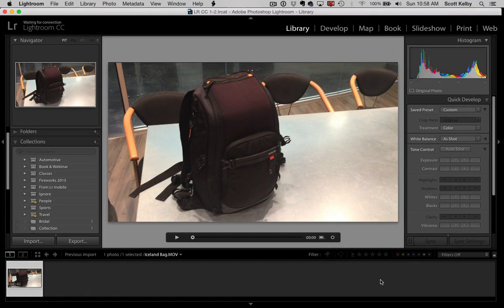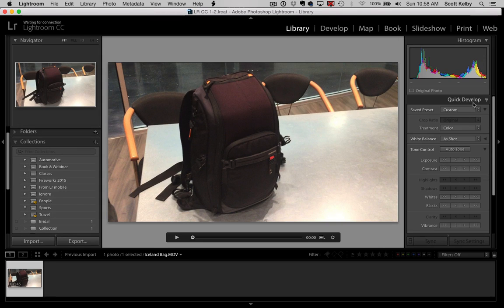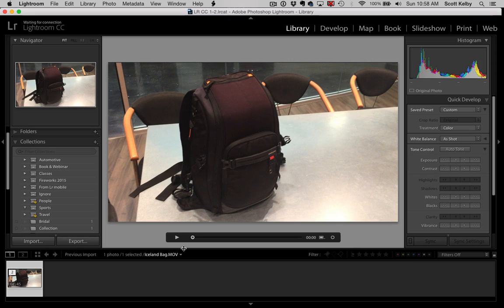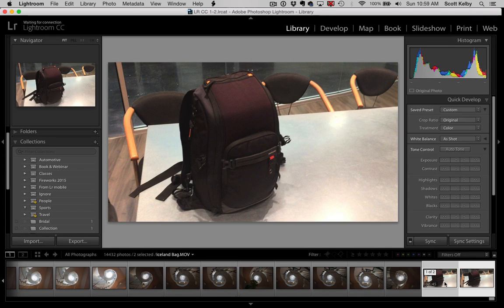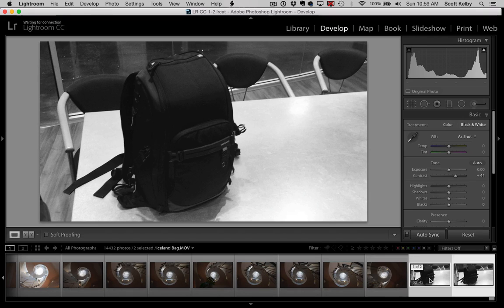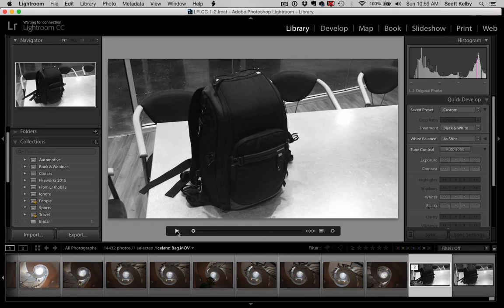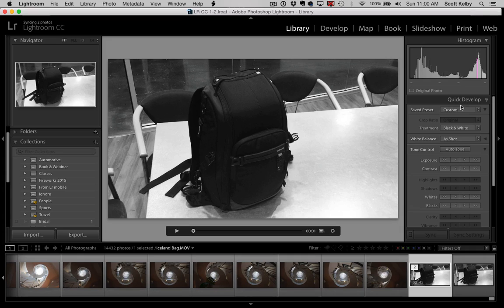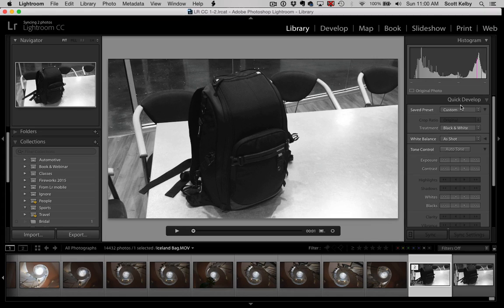Another Way To Edit Video Clips in Lightroom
This is a quick workaround that allows you to use ALL of Lightroom's Develop Module editing tools when editing a Video Clip.